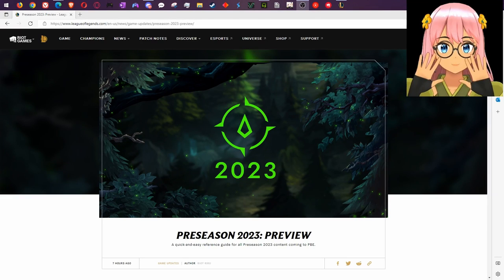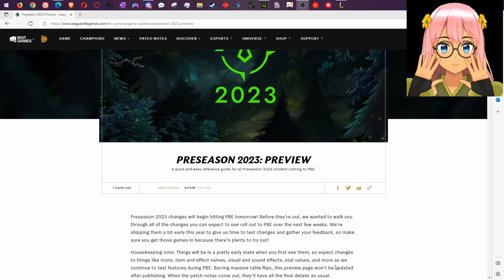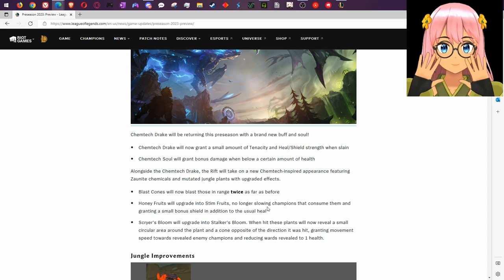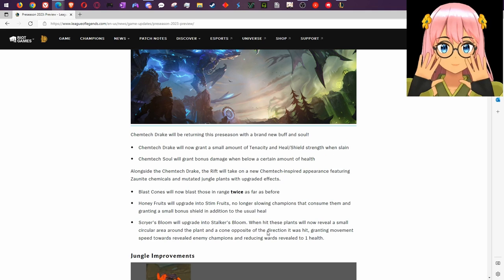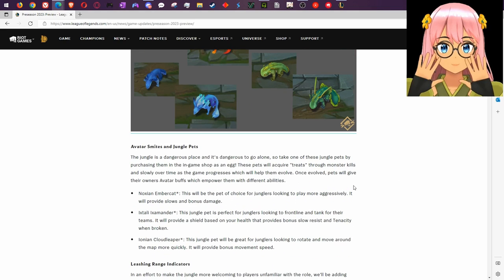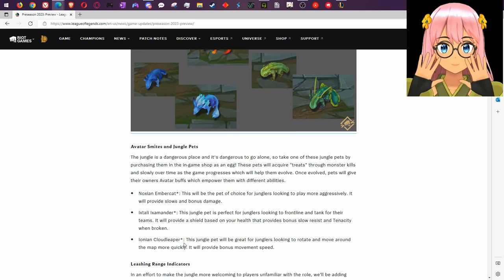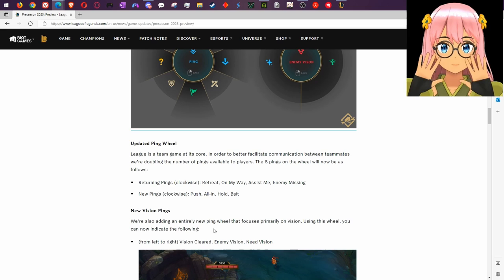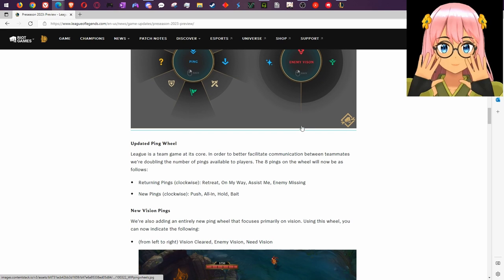TANKS 4 The Buffs 🤩 - Pre-Season 2023 First Analysis 🔥 [League of Legends]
Tanks are BACK 😰, Chemtech is BACK 😨, and the Jungle has.. Puppies? 🤯
Time to look at the new Preseason 2023! 😎
This is a first look / deep dive analysis of the article.
VTuber Model: Sayuri Saki

Model and Assets provided by Reality on Android and iOS! Make your own avatar on Reality and start talking and chatting with real people now!

Some mix of Runeterra, League, Valorant, TFT, Genshin Impact, and now Among Us!

Come hang out :D

[@SayuriSakiEN on all platforms!]

00:00 Intro
01:26 Return of Chemtech
04:25 Pets - Jungle Improvements
07:24 Jungle accessibility - Jungle Improvements
10:54 Pings - Communication Tools
13:19 Objective Voting
15:10 Off screen pings
16:48 Vision System Updates
18:50 Loadout and Ability Recommendations
22:57 Top Lane Changes
24:52 New and Updated Items
44:22 tl;dr